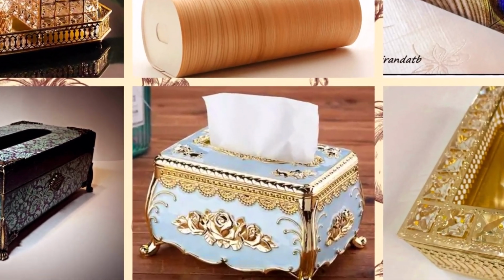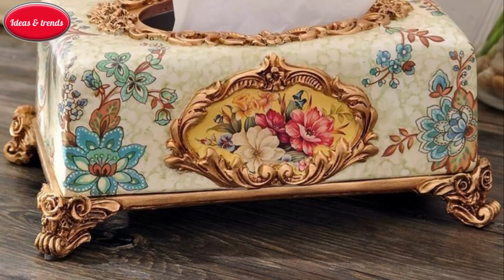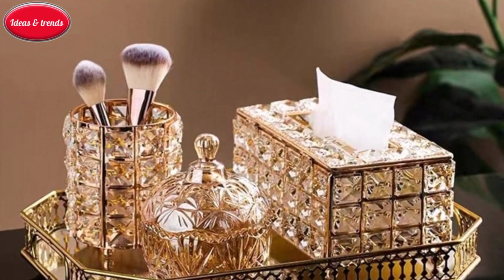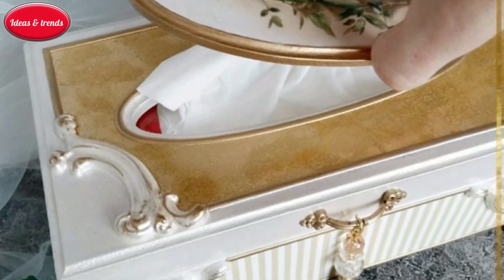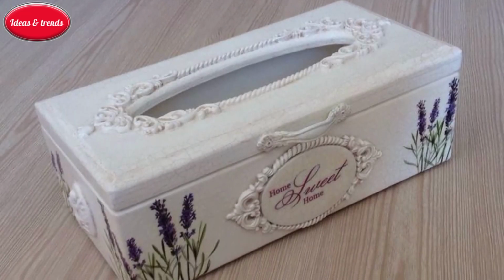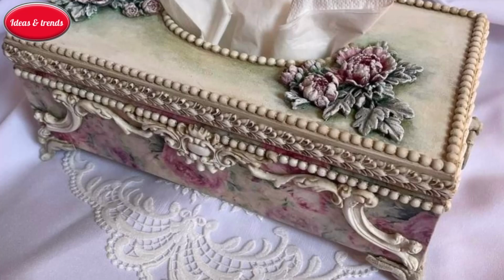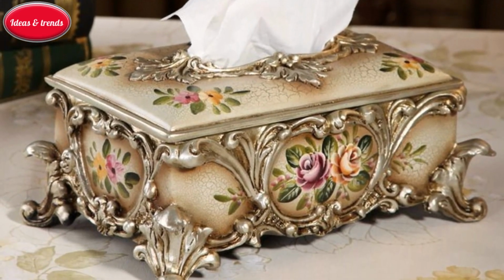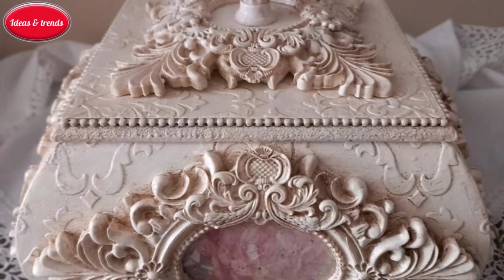AESTHETIC TISSUE BOXES |TISSUE BOXES IDEAS | Tissue Box Makeover Ideas That Will BLOW Your Mind